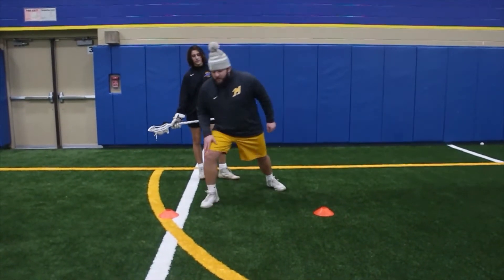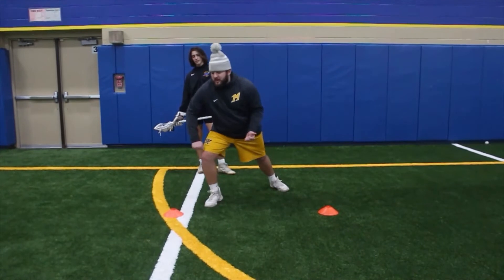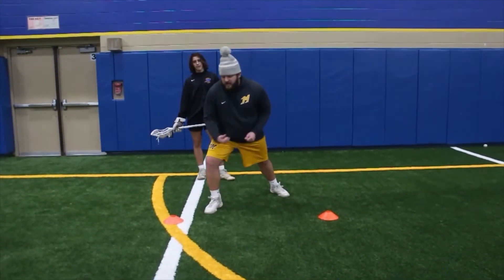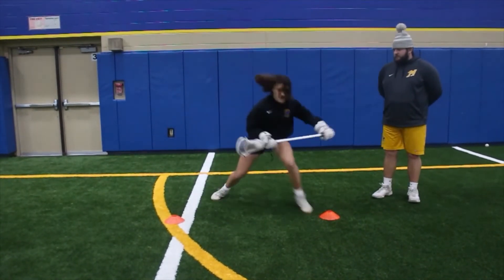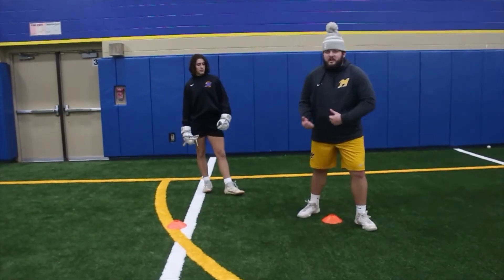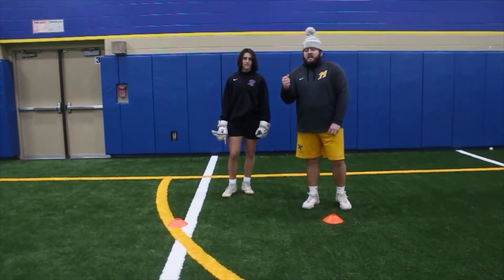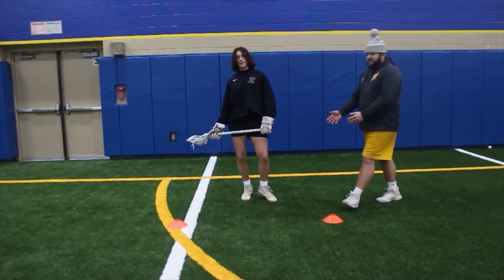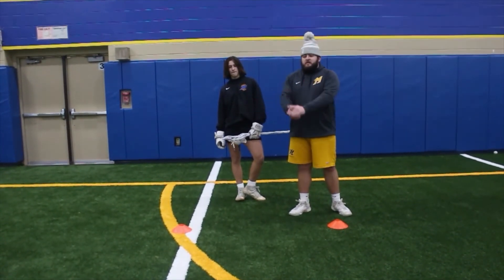Two-Cone Jab-Step Dodging (Coach Billy Spingola, Mukwonago Lacrosse)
This two-cone dodging drill helps players focus on a key aspect of dodging: the jab step! The jab step helps sell a certain direction to our defenders while creating space for the offensive player to initiate offense. This move is important for all offensive players to understand and apply to their game on the field.